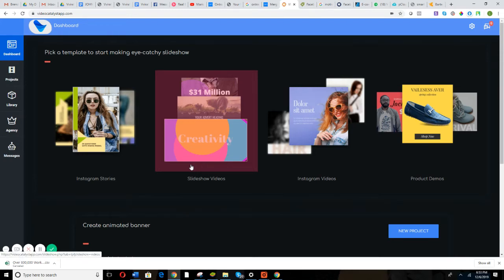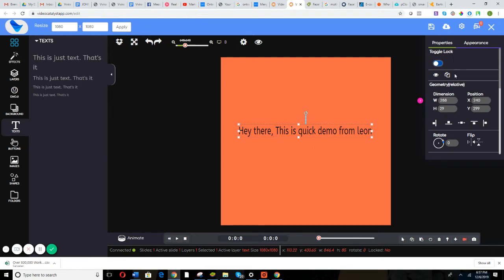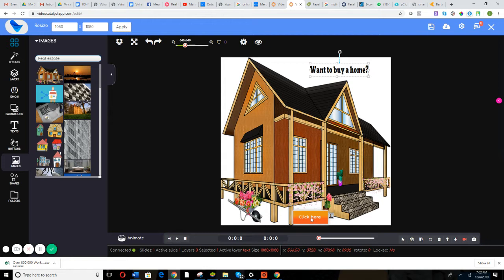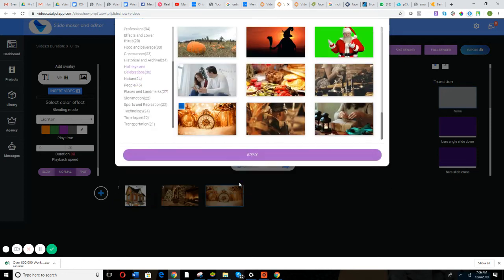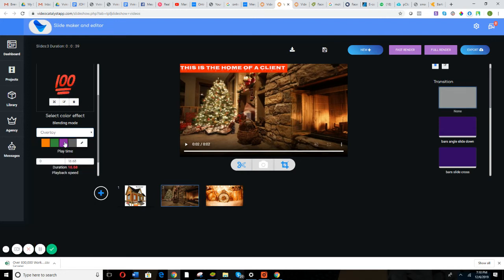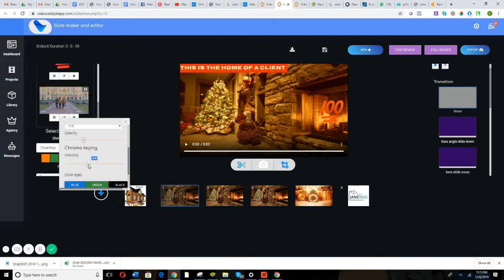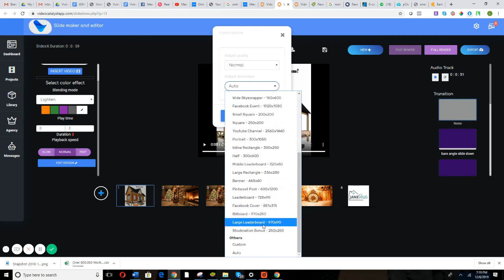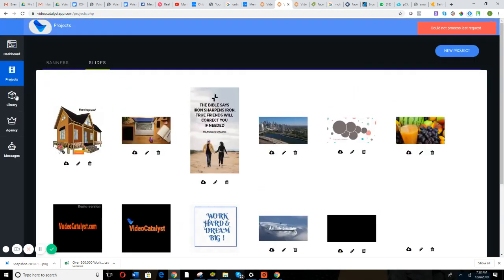Video Catalyst Short Demo 1